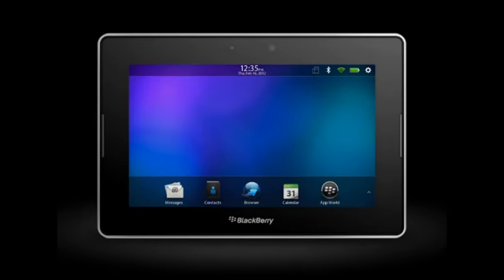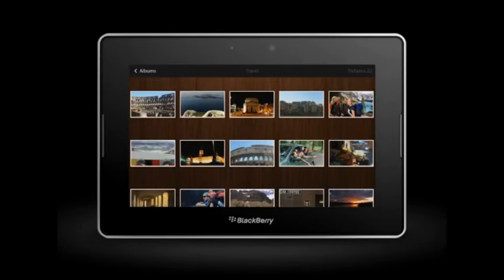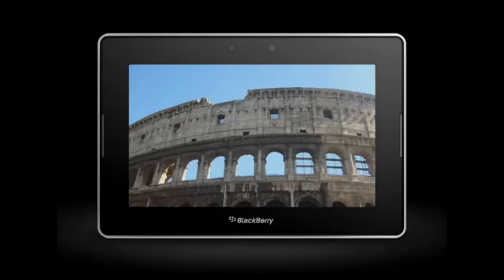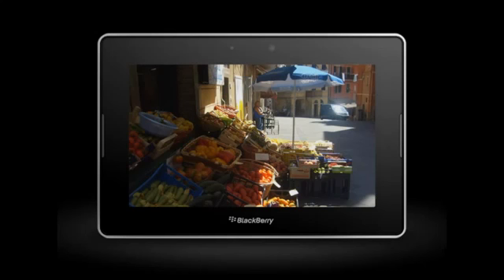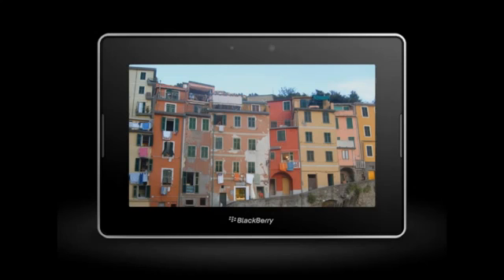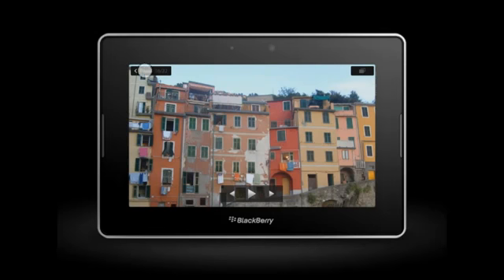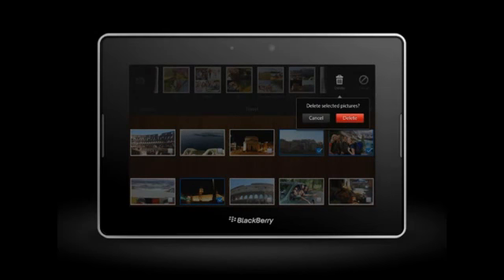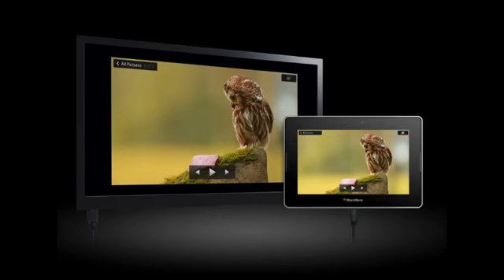Viewing Pictures BlackBerry PlayBook OS 20 How To Demo Official Demo Video)